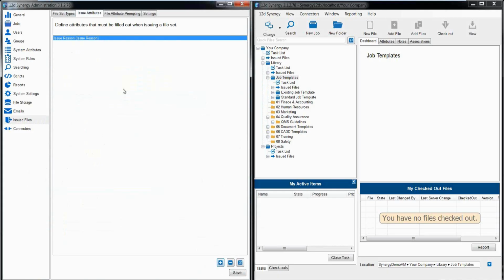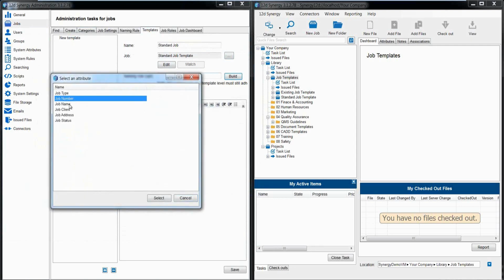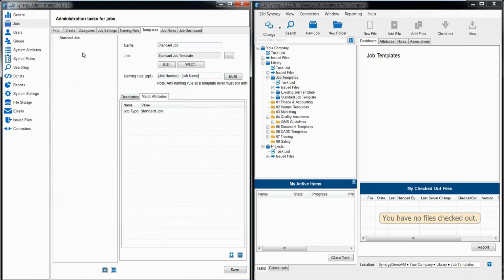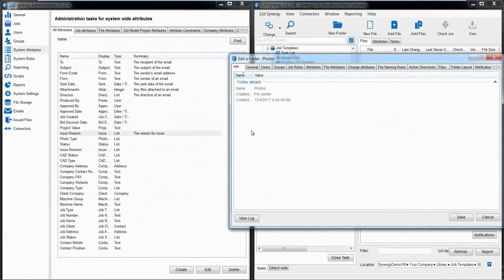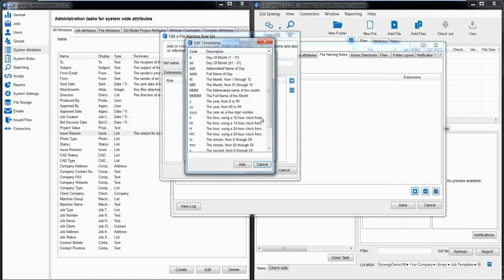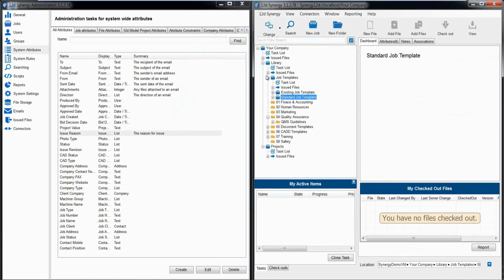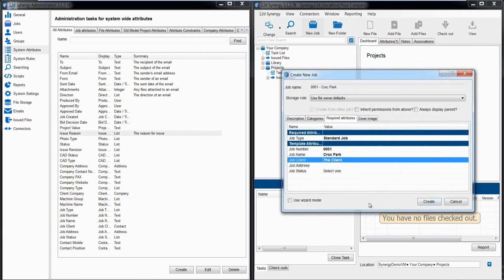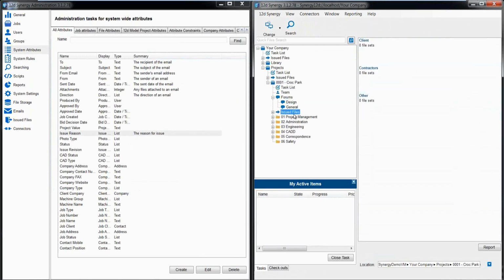Creating Jobs Using Templates - 12d Synergy Administrator Training Series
The final video in our 12d Synergy Administrator training series teaches you how to create jobs using templates. You will learn how to name and browse your standard job templates. You are also shown how to set up automatic standard naming rules for jobs using naming rule attributes so that all files will be named in the same fashion. Naming rules are created using the file naming rule builder function. Lastly, this video provides a tutorial on how to create default tasks inside of templates using attribute values.